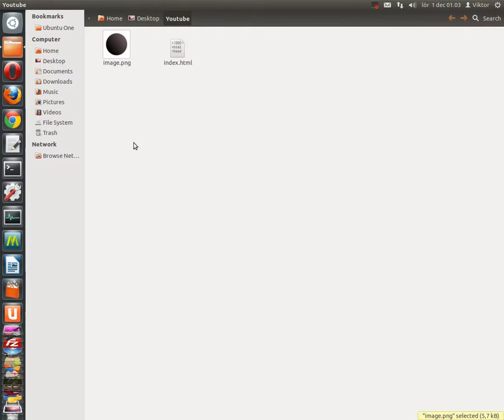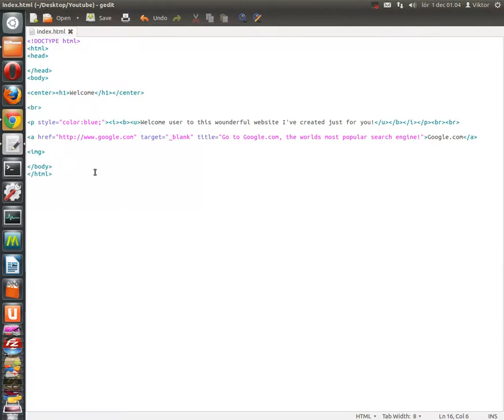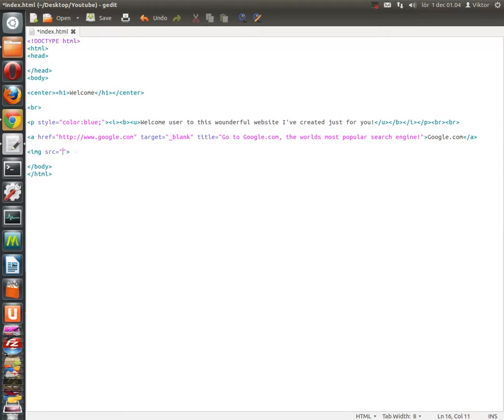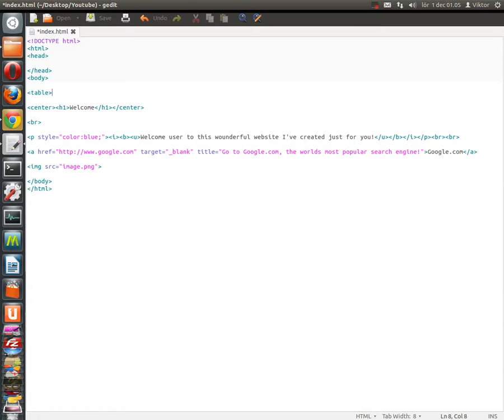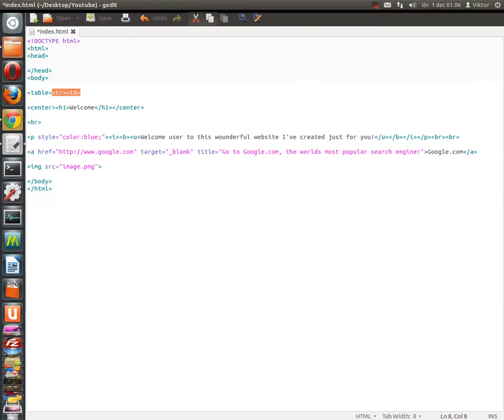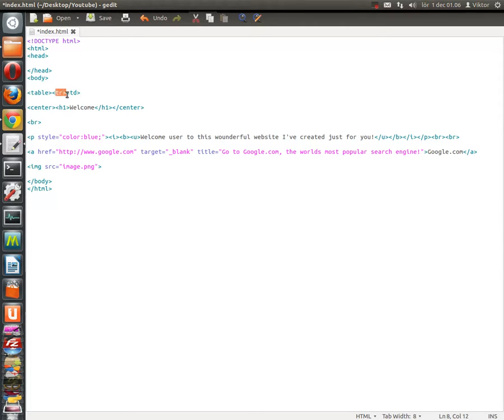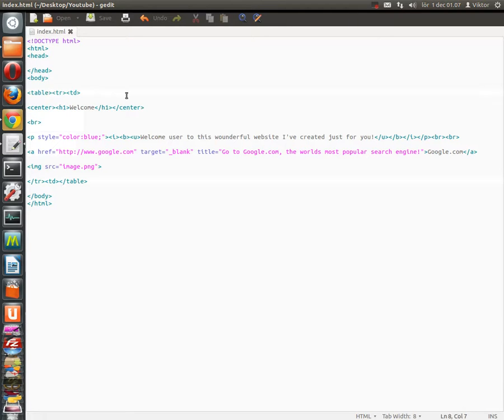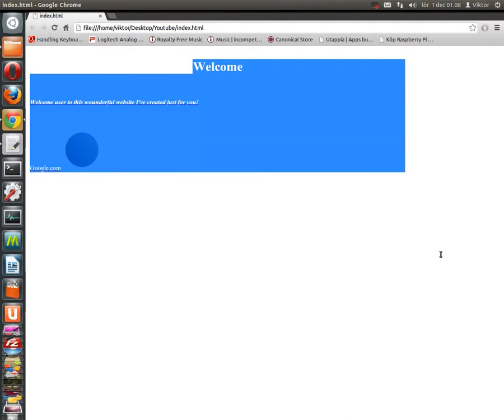Zpoft Website Tutorial 3 - Image and basic structure 1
This is the third part of the series on how to build a website with HTML. This time we'll talk about how to create a image and a basic structure for our website. We will be talking about the table including the required tr and td tags. This is the first of two, I think, part of this part. It got a little longer then expected and the rest will be published as a new part. Boy did that get messy.